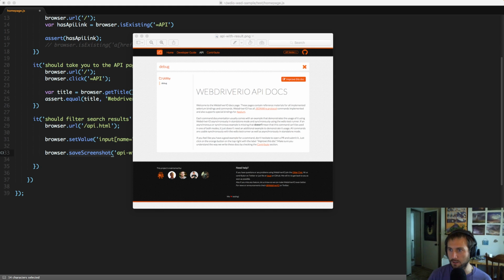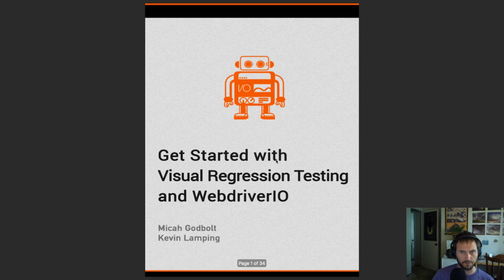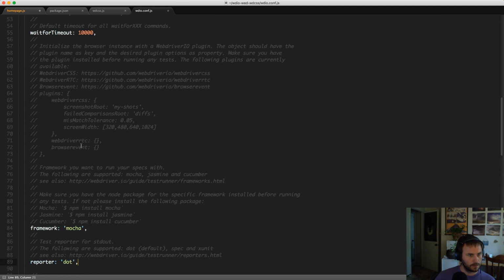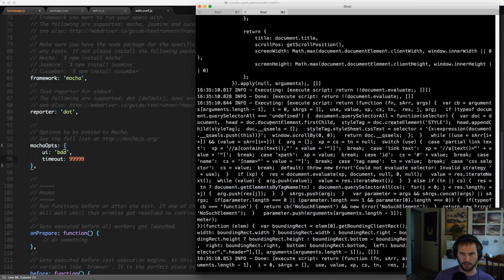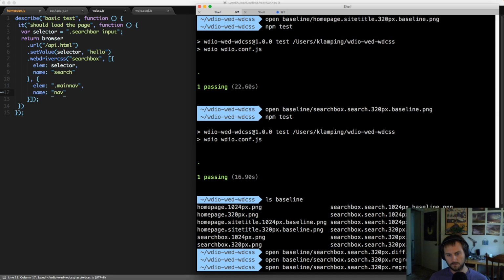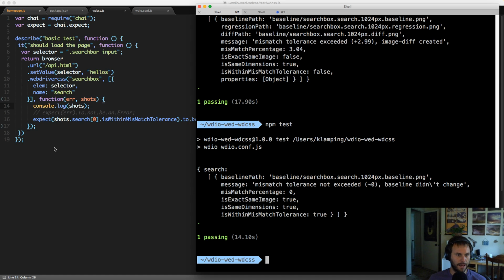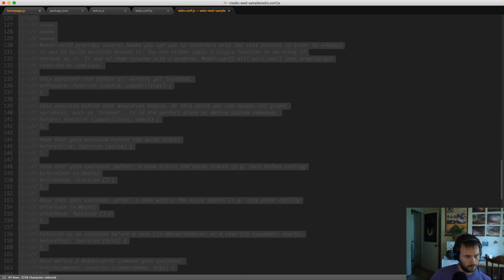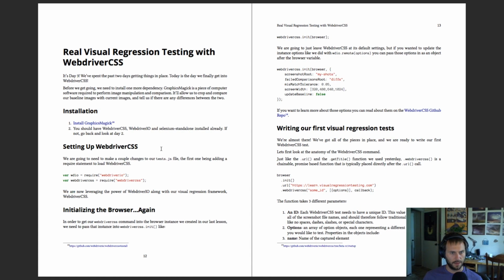Running the various versions of WebdriverCSS - WebdriverIO Wednesdays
A live stream going through various WebdriverIO concepts, mainly focused around real-world test scripts.